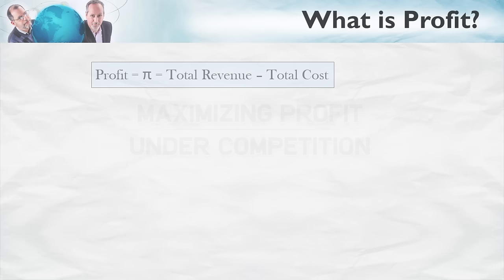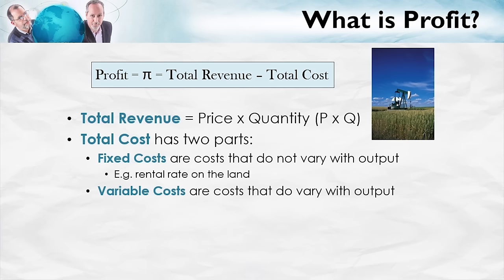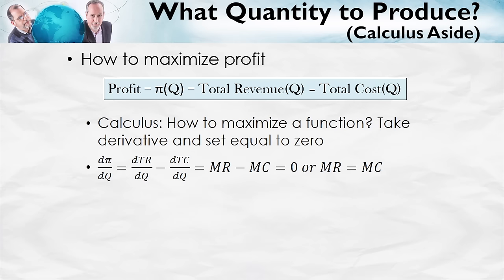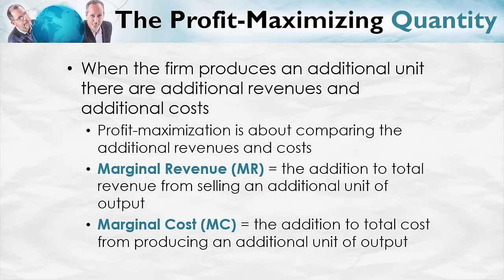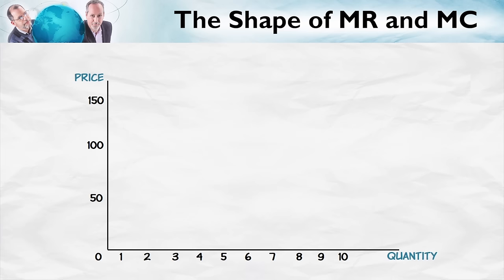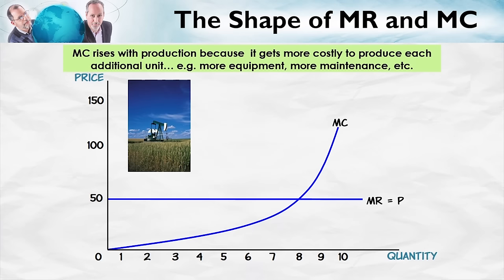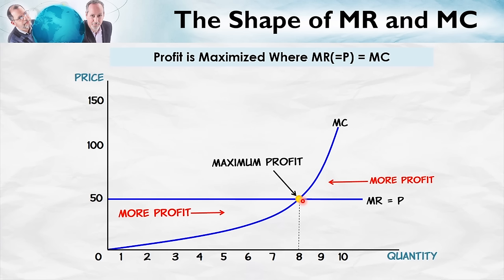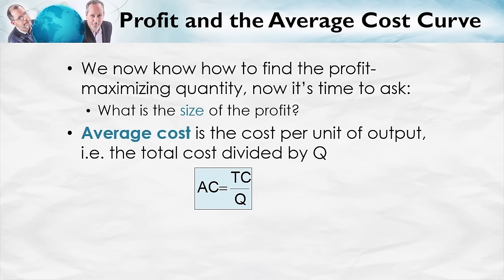Maximizing Profit Under Competition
A company in a competitive environment does not control prices. So the key to maximizing profit is choosing how much to produce. To do that, we need to factor in the costs involved in production. So what exactly are the costs? How do these costs influence how you maximize profit? And, remember, if you want to think like an economist, you must factor in opportunity cost!
In this video, we define profit, including how to calculate total revenue and total cost. We also go over fixed costs, variable costs, marginal revenue, and marginal cost.